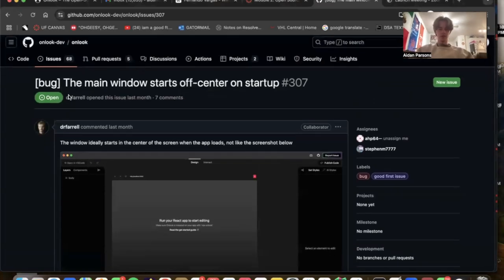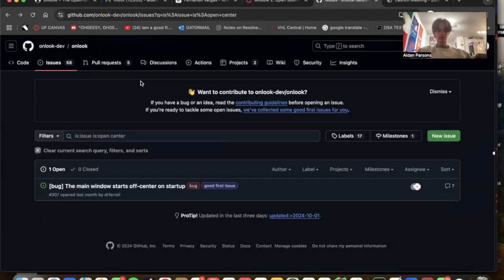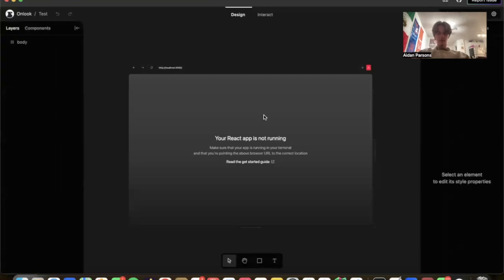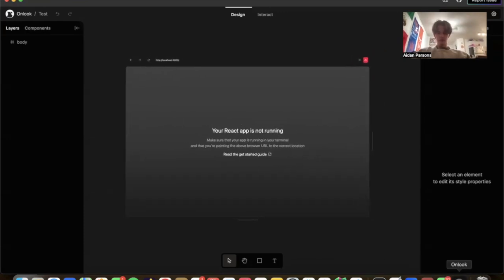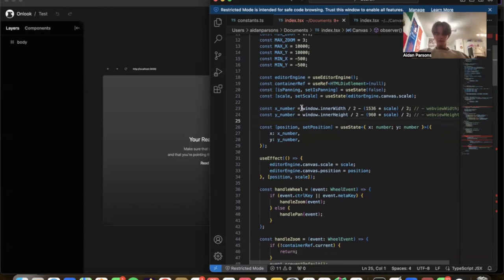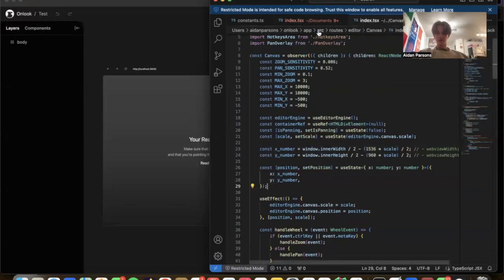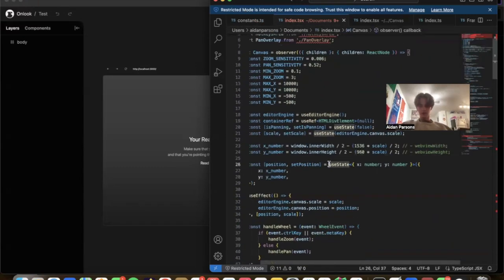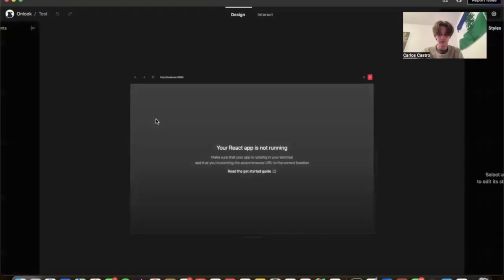Open Source Contribution Project 2 0